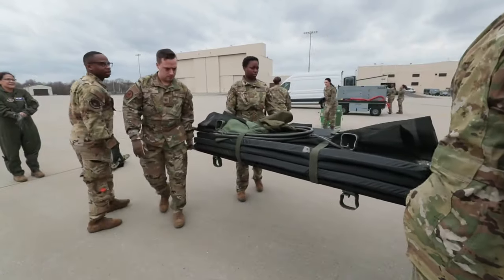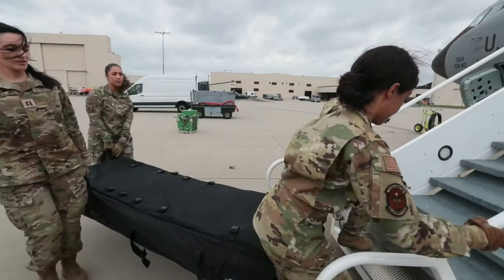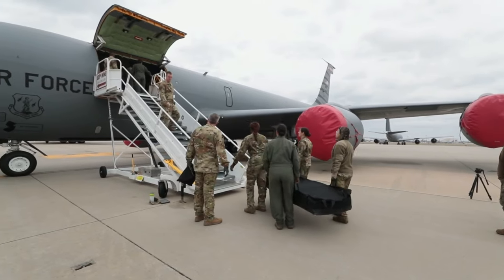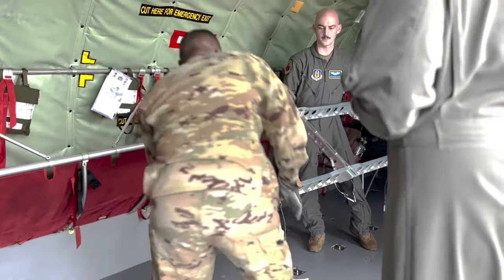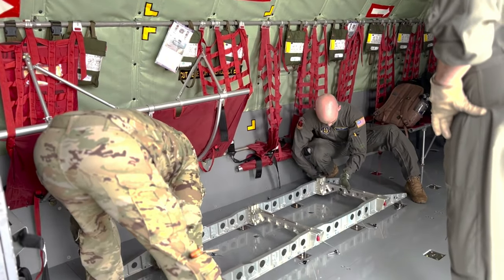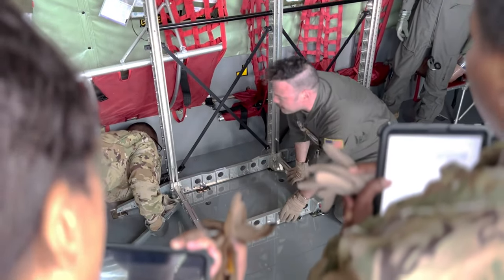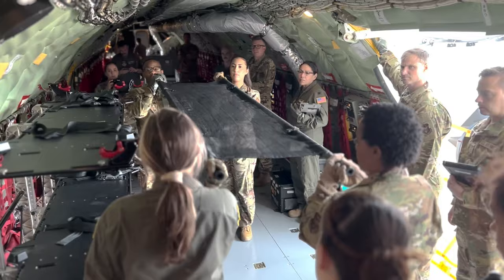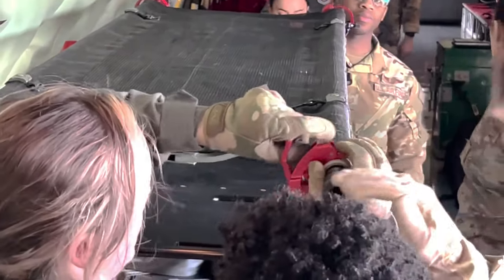Aeromedical Evacuation Initial Qualification course Airmen train on NJANG aircraft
U.S. Air Force Airmen attending a Aeromedical Evacuation Initial Qualification course are trained on a 108th Wing KC-135R Stratotanker on Joint Base McGuire-Dix-Lakehurst, New Jersey, March 21, 2022.

JOINT BASE MCGUIRE-DIX-LAKEHURST, NJ, UNITED STATES
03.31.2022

The course, hosted by the Air Force Reserve's 514th Air Mobility Wing, is a formal training course qualifying Flight Nurses and Aeromedical Evacuation Technicians.

Film Credits: Video by Master Sgt. Matt Hecht
New Jersey National Guard